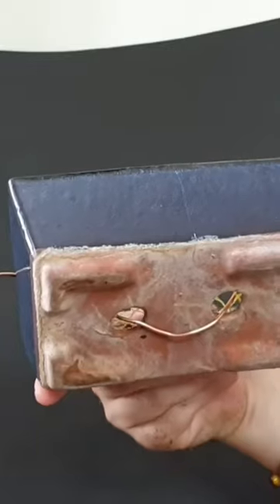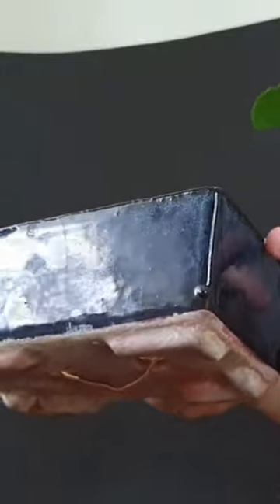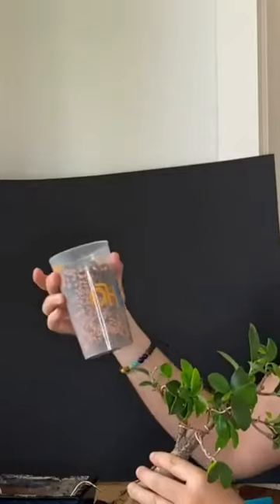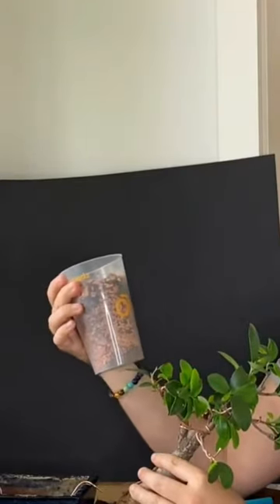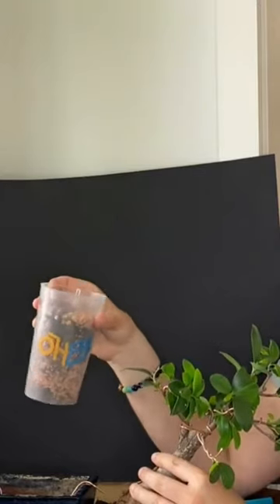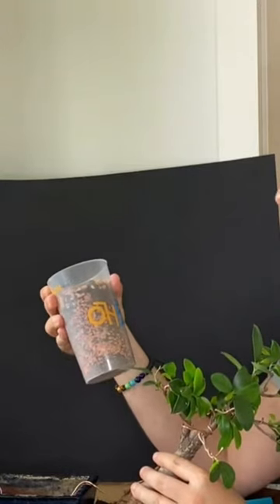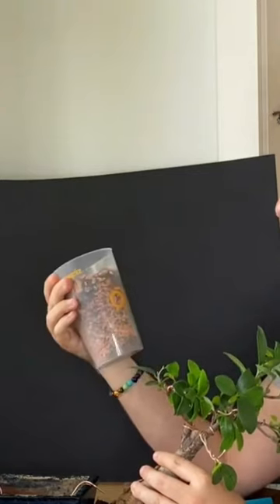Prepping for ficus microcarpa repot